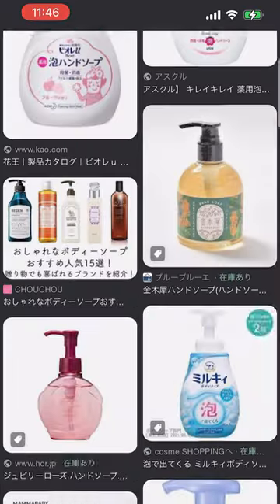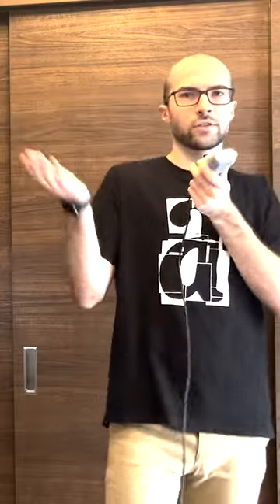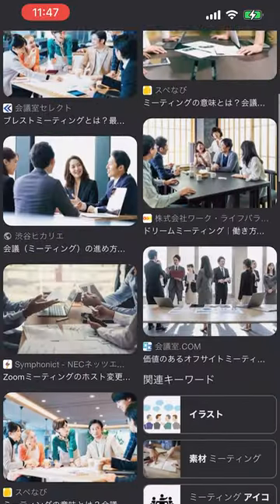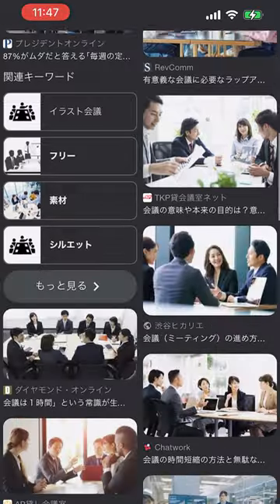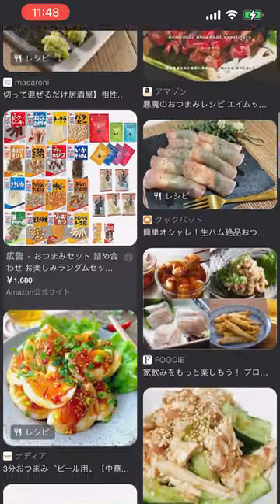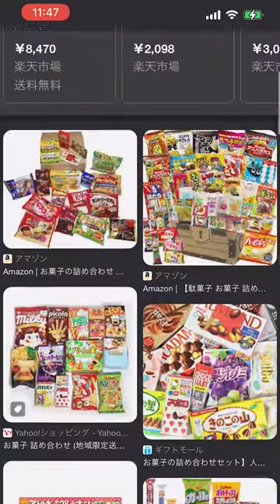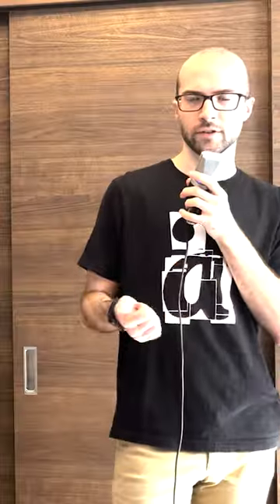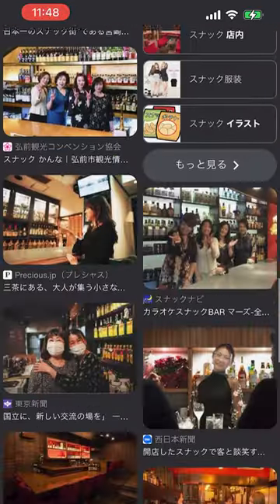Quickly understand similar Japanese words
Google images is insane.